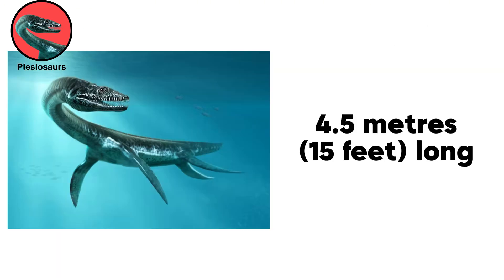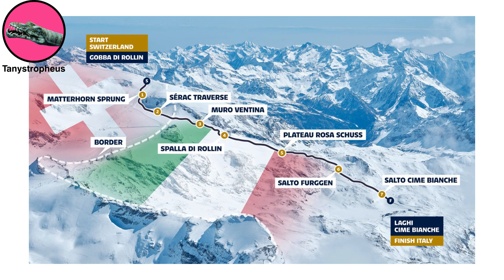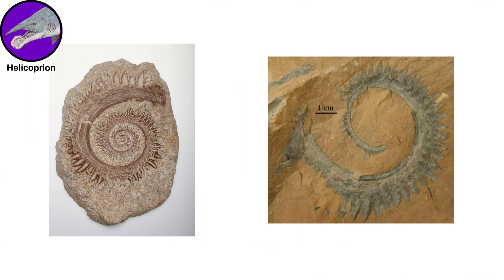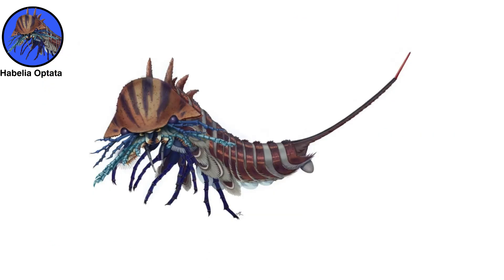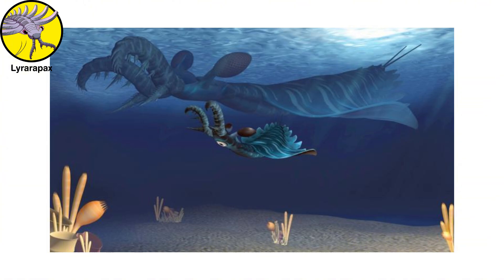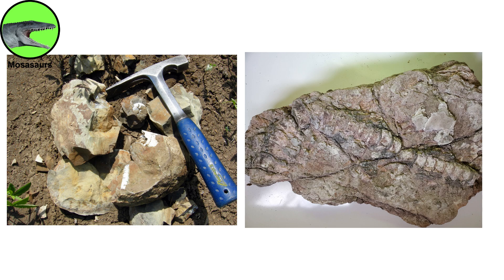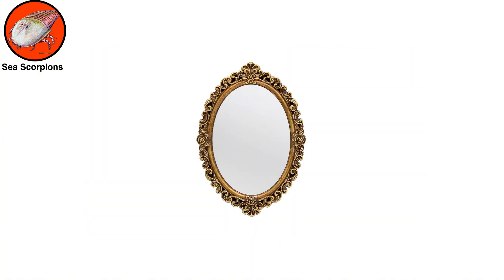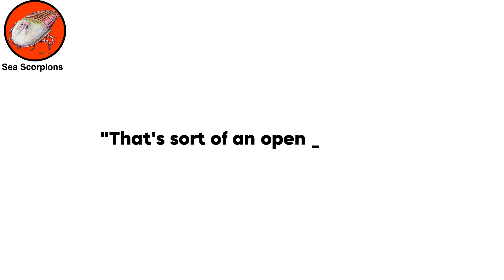Every Strangest Ancient Sea Monster Explained in 8 Minutes (Part 1)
TIMESTAMPS

0:00 Plesiosaurs
0:56 Tanystropheus
1:59 Helicoprion
3:06 Habelia
4:06 Lyrarapax
5:05 Mosasaurs
6:23 Placodonts
7:26 Sea Scorpions
8:46 Ending